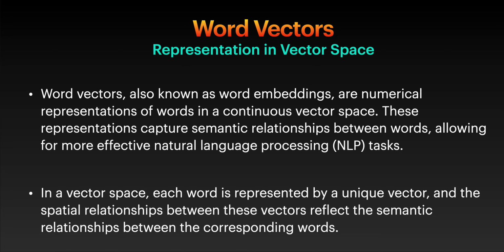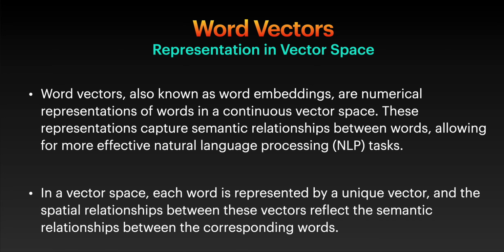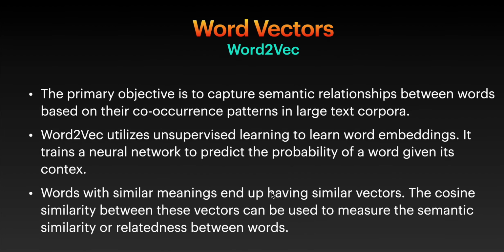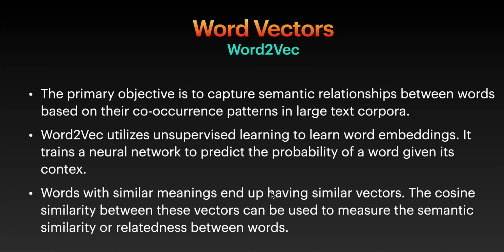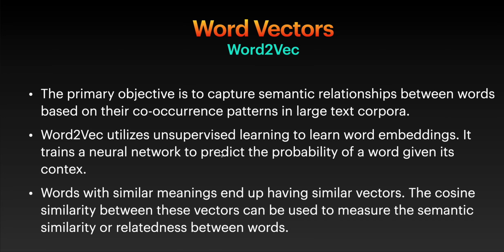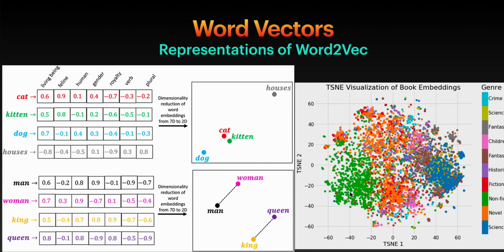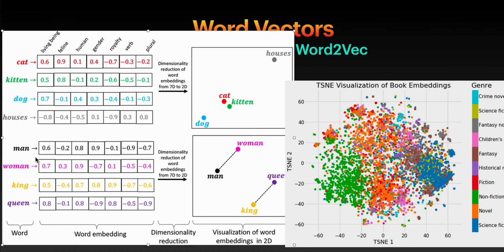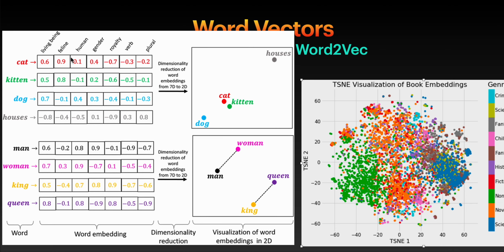NLP with Transformers: Word Vectors | Episode 2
🚀 NLP with Transformers: Dive into Word Vectors | Episode 2 🚀

🔍 Overview:

    Join us in Episode 1 as we unravel the essence of word vectors in Natural Language Processing (NLP).
    Explore the intricacies of how words are transformed into numerical representations.

    Ideal for NLP enthusiasts keen on understanding the foundation of word embeddings.
    Suitable for beginners and experts alike, seeking insights into the magic of word vectors.

🔮 What to Expect:

    Deep dive into the concept of word vectors and their role in language understanding.
    Uncover the magic behind transforming linguistic elements into numerical vectors.
    Practical examples and applications showcasing the power of word embeddings.

📚 Learning Opportunity:

    Enhance your comprehension of word vectors and their significance in NLP tasks.
    Gain practical knowledge that can be applied to various natural language processing projects.

    Don't miss Episode 1 of our insightful series on word vectors in NLP.

🌐 Connect with the Community:
Join our growing community of MLOps enthusiasts! Share your thoughts, questions, and experiences in the comments section below. Let's build a collaborative space for learning and exploring the exciting intersection of machine learning and operations.